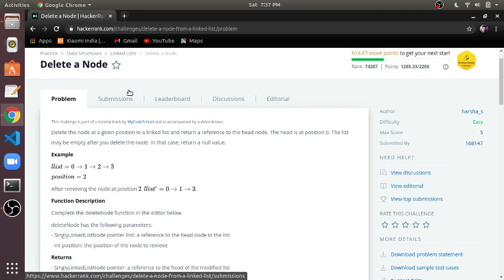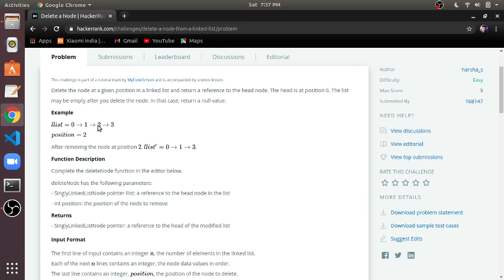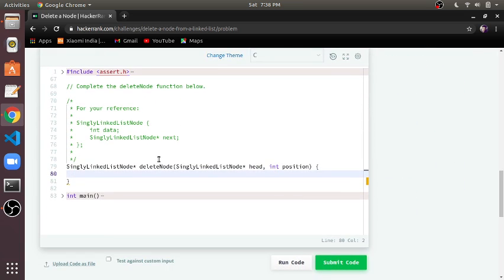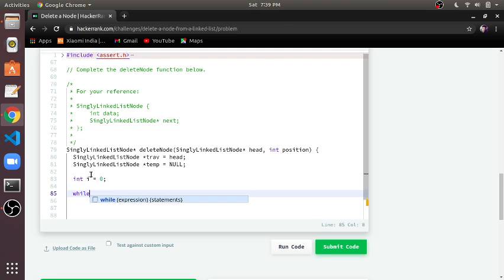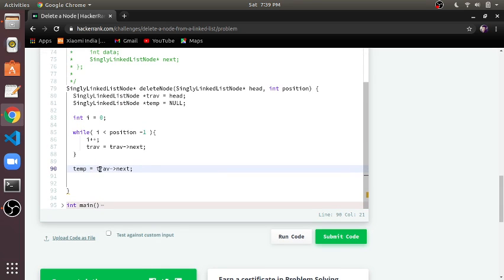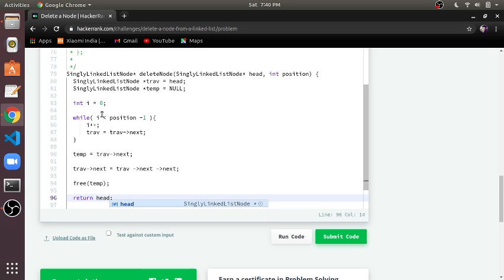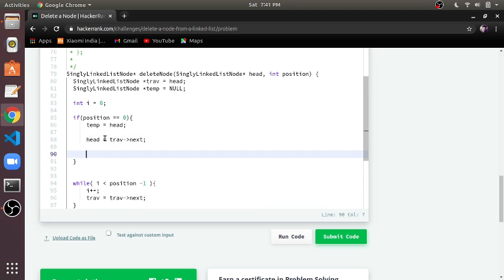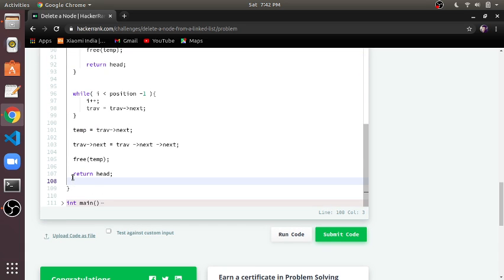Delete a Node | Hacker Rank Solution in C Programming